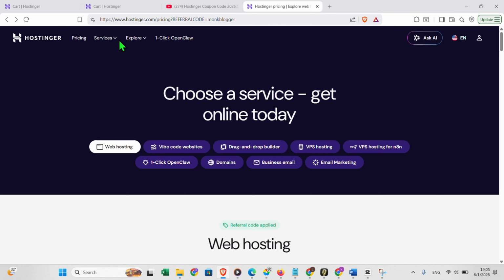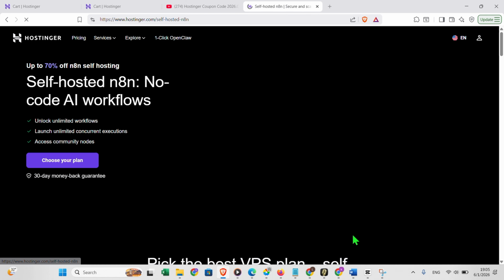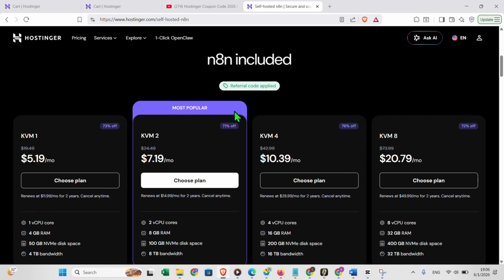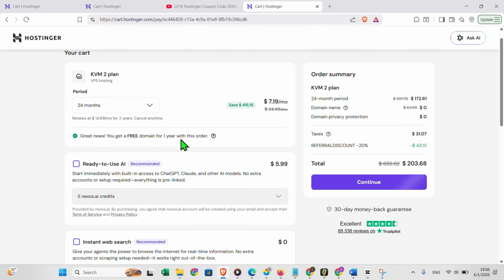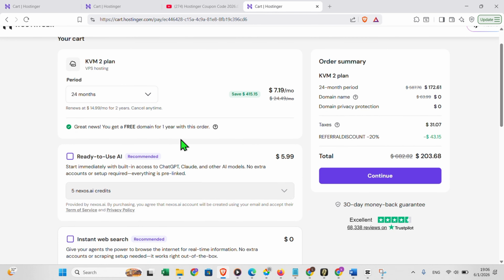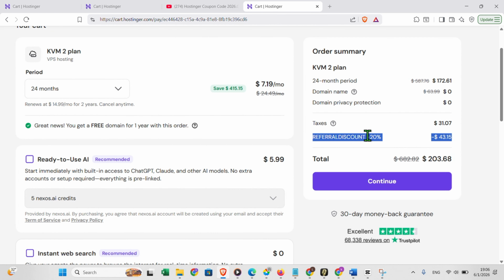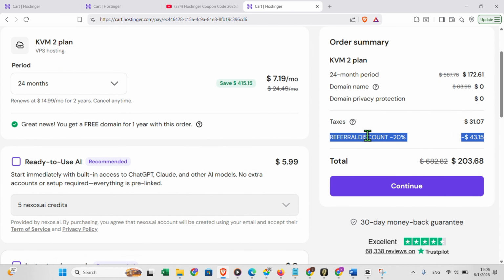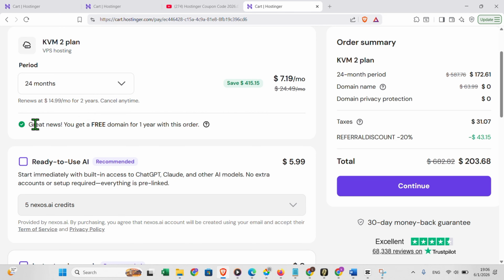Hostinger Coupon Code for N8N Hosting Best Deal HCC10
Hostinger Coupon Code for N8N Hosting Best Deal 2026 - Save 20% Plus Free Domain.Get the best Hostinger coupon code for N8N hosting and maximize your savings with this step by step guide. In this video, I walk you through exactly how to apply the 20% discount code automatically at checkout, claim your free domain name, and choose the right self-hosted N8N VPS plan for your needs whether you are just starting out or running automations at scale.
Hostinger  Extra 20% Discount Coupon Code:
Hostinger offers KVM-based VPS plans built specifically for self-hosted N8N including KVM1, KVM2, KVM4, and KVM8. Each plan gives you a fully isolated environment with dedicated resources. For most users running active workflows, KVM2 is the recommended starting point.
It also unlocks a free dot com domain for new customers, which most generic codes do not include.
If you are searching for the best Hostinger coupon code for N8N hosting, this video covers everything you need to get the lowest possible price without missing any available offer.
Grab the link below, follow the steps in the video, and you will have your self-hosted N8N instance live within minutes at the best available price.
Discount Link is in the pinned comment organized by country for correct regional pricing.

Chapters
00:00 Introduction and Where to Find the Discount Link
00:18 How to Navigate to the Self-Hosted N8N Plan on Hostinger
00:38 Comparing KVM VPS Plans for N8N
01:00 Completing Checkout With 20% Off and Free Domain
01:20 Final Tips and Subscribe for More N8N Tutorials